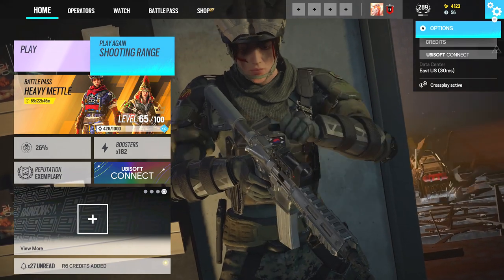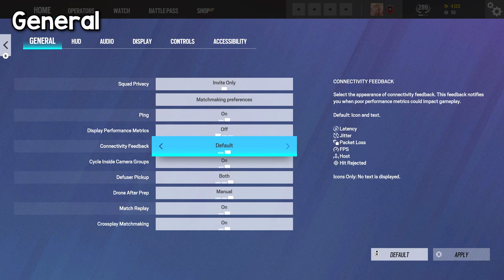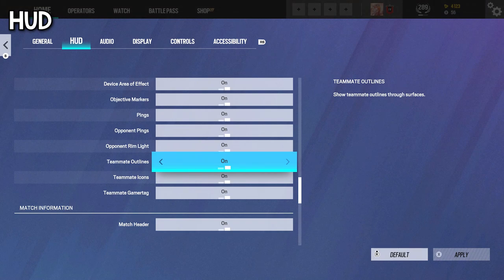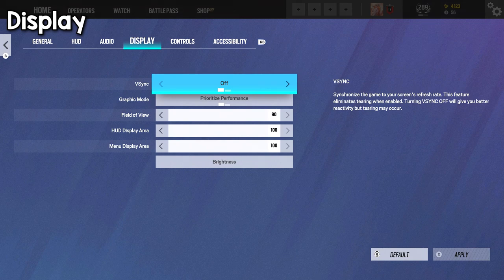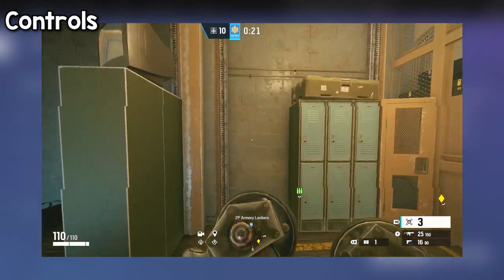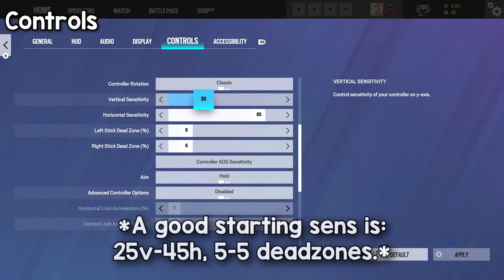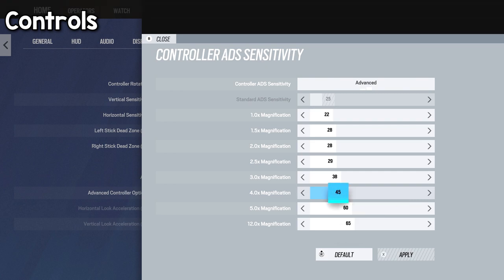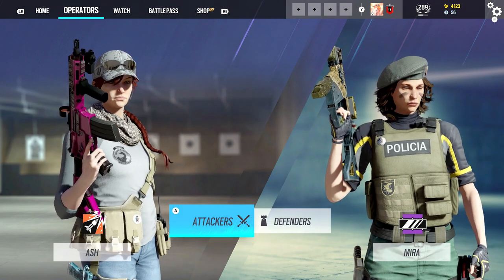THE ULTIMATE SETTINGS GUIDE! - Rainbow Six Siege Console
In this Rainbow Six Siege Settings Guide, I'll cover everything you need to know about sensitivity, HUD, audio, and more!
This guide is packed with information on how to adjust sensitivity, how to customize your HUD, and more. We'll also discuss different sound effects and how to adjust them to your liking.

If you're looking to improve your gameplay in Rainbow Six Siege, then this guide is for you!

Timestamps:
0:00 - Intro/Disclaimer
0:39 - General
3:17 - HUD
3:52 - Audio
5:15 - Display
6:42 - Controls
10:42 - Accessibility
11:49 - Outro